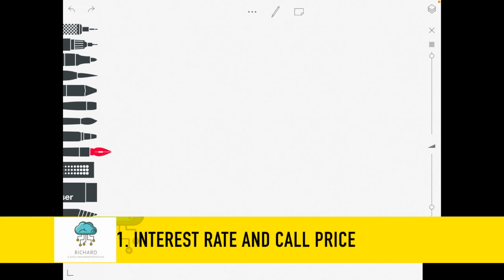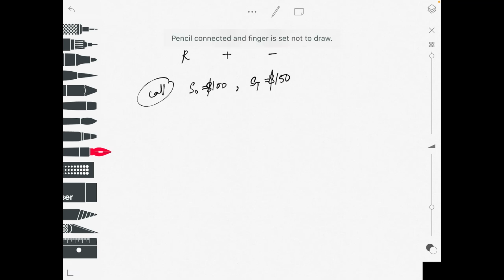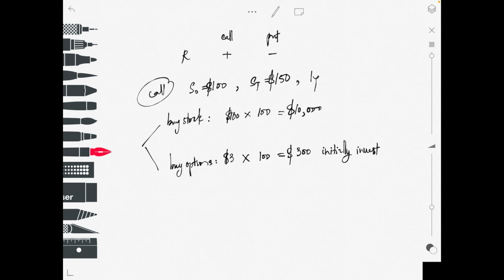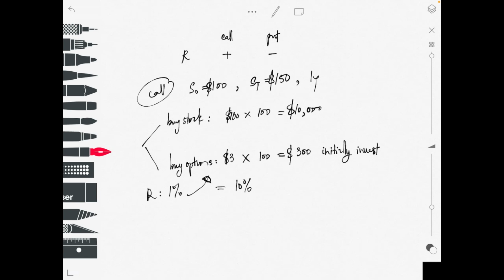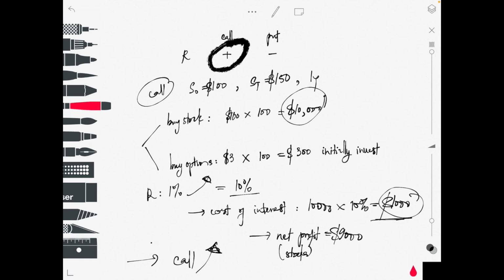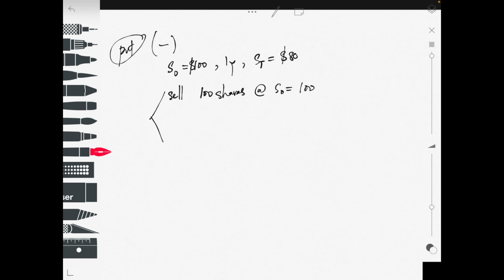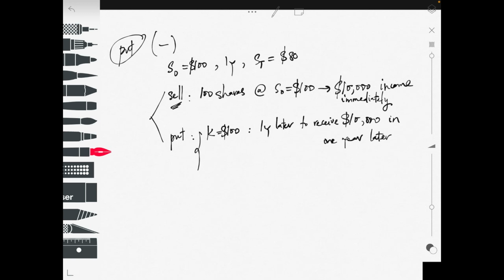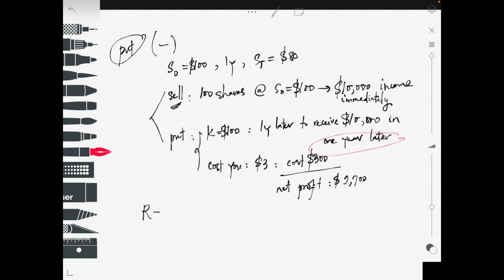3.7.3 Interest rate and options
This video discusses how interest rate (especially high interest rate) can determine the price of call and put options. I will give you two examples to understand these relation: one for call options and one for put options.

0:05 1. Interest rate and call price
4:32 2. Interest rate and put price

This video is a part of video series from CM526 (Derivative Securities) taught by Richard, Yuan Ze University, Spring 2022. All slides and reading materials are in our MS Team group, that you can sign in by YZU email.